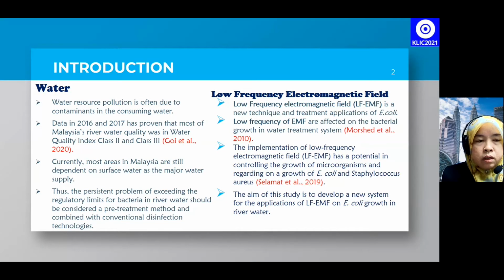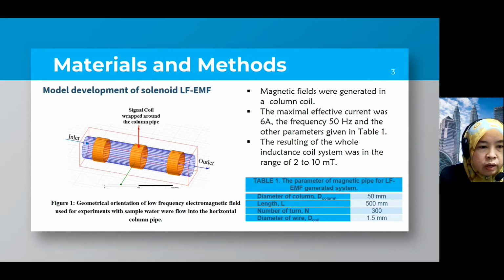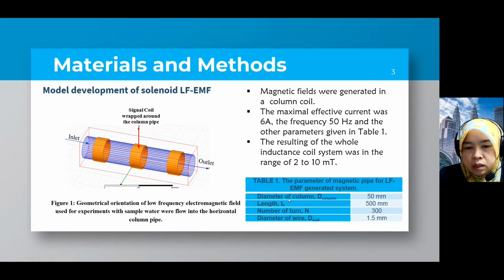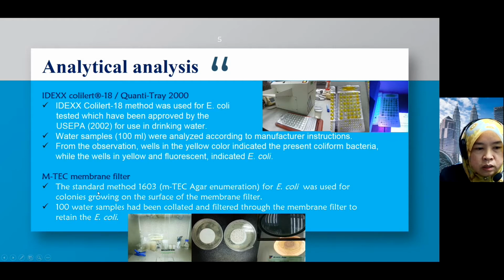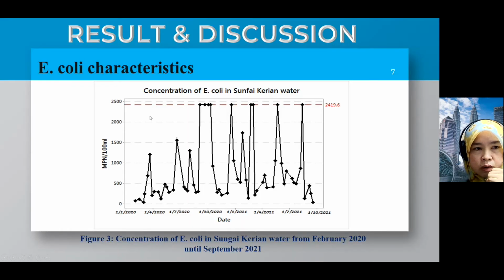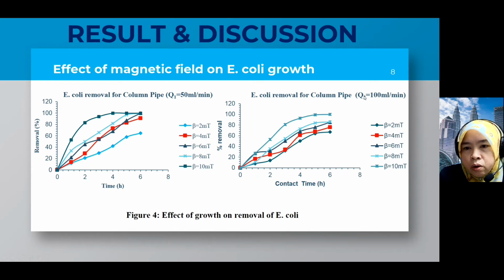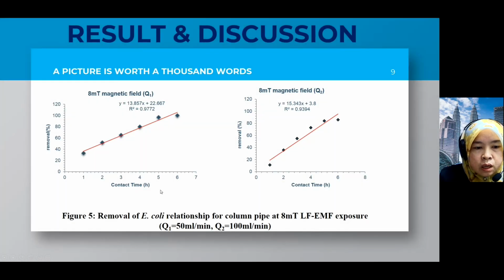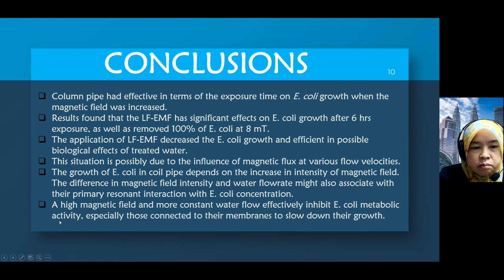KLIC2021 | 3rd Kuala Lumpur International Conference on Multi-Disciplinary Research 2021